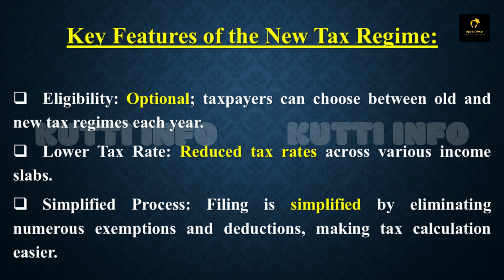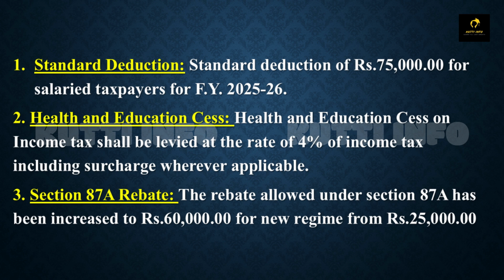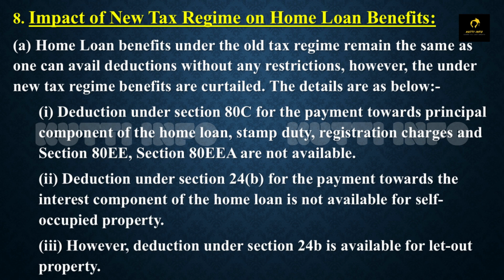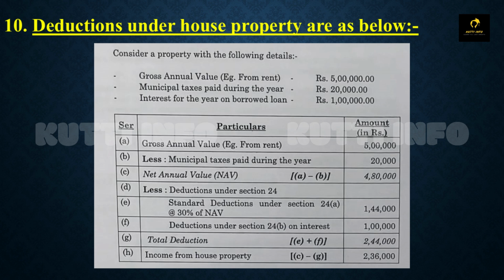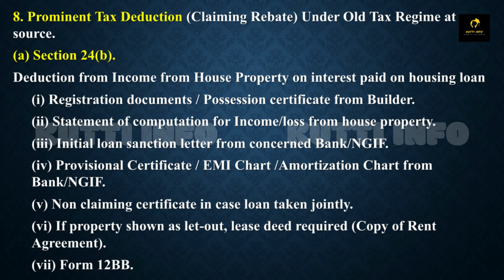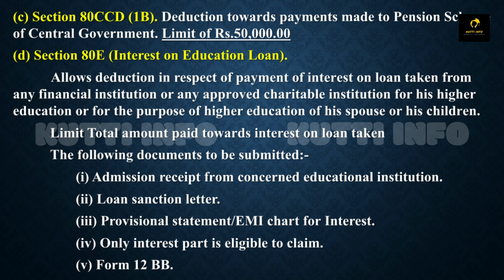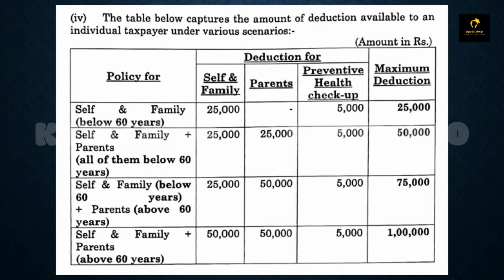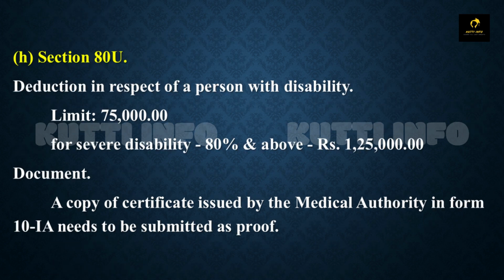Old vs New Tax Regime 2025-26 | Difference between Old and New Tax Regime | Which Regime is Better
**பொறுப்பு துறப்பு **
இந்த வீடியோவில் சொல்லப்படும் அனைத்தும் தகவலுக்காக மட்டுமே. தனிப்பட்ட சட்ட ஆலோசனை கிடையாது. இங்கு சொல்லப்படும் கருத்துக்கள் அனைத்தும் மிகுந்த கவனத்துடன் கொடுக்கப்படுகின்றன. அதையும் மீறி உங்களுக்கு ஏதேனும் நஷ்டம் ஏற்பட்டால் அதற்கு சேனல் பொறுப்பு அல்ல. இதை ஏற்றுக் கொண்டால் மட்டும் தொடர்ந்து பார்க்கவும்.

new vs old tax regime 2025 for salaried person
old vs new tax regime which is better
old vs new tax regime for 15 lakhs
old vs new tax regime for 50 lakhs